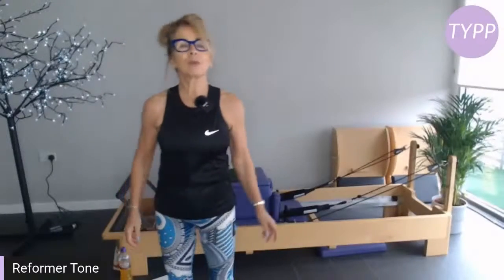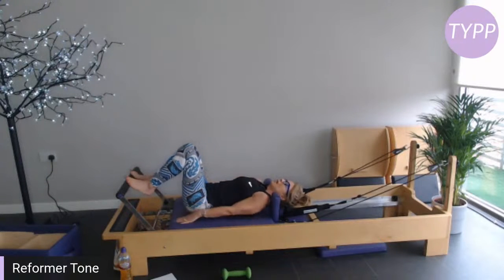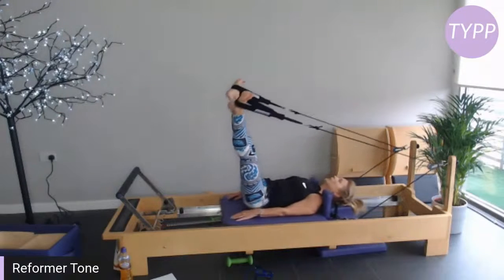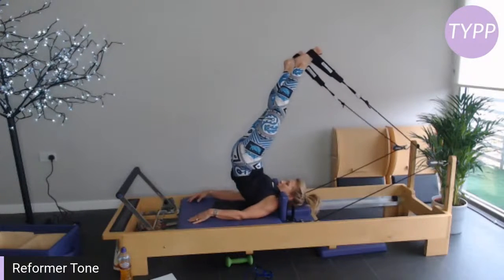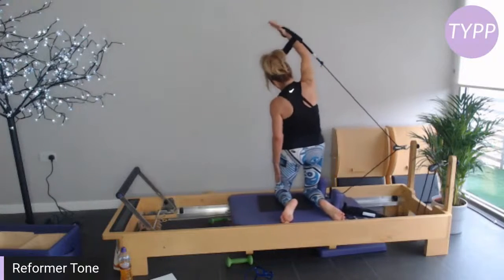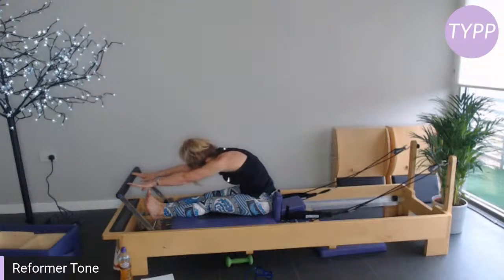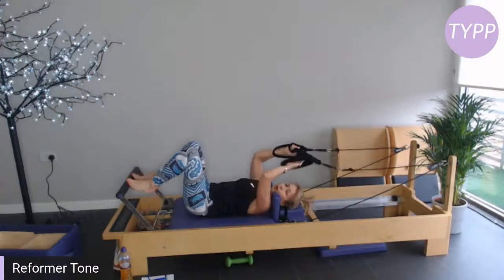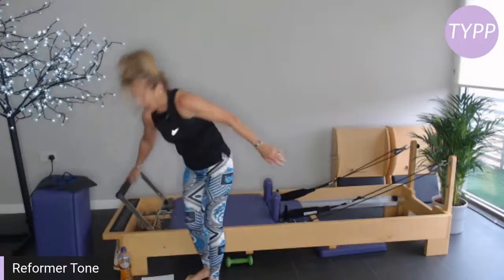Join Linda live for a Reformer Pilates Tone session (New Course Starts Next Week)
At the Rehab Hub Glasgow, you can join our Reformer sessions no matter your level, health needs, age, size, or anything else you feel may be holding you back. We are in a very unique position to offer specialist sessions for those who may need more care, and also offer a full timetable of sessions for those who wish to keep their body in check.

Our clinical director SJ has taught Pilates for over 22 years, and is a specialist MSK Podiatrist and Sports Therapist, with a team of the best Pilates teachers Scotland has to offer  - this gives us the unique position to work with clients with a variety of needs.

Everyone who attends our classes must complete our Beginner's Course for Health & Safety reasons prior to taking part in classes. This can be carried out in a Private 1-1 or 2-1 basis or in a group setting (max 10).